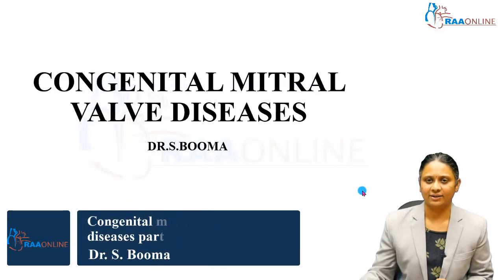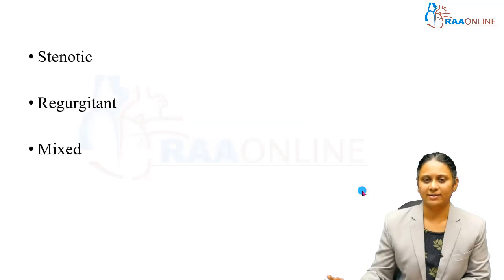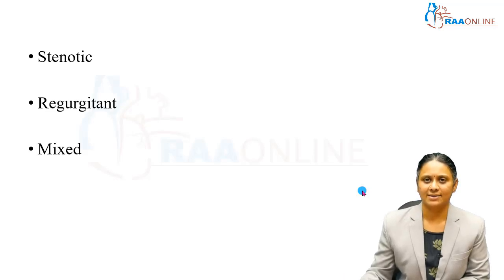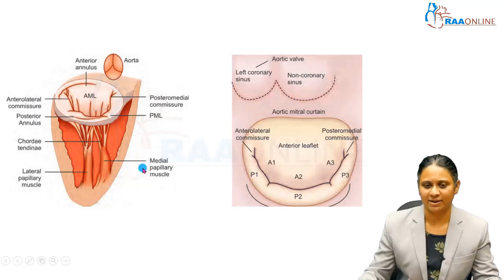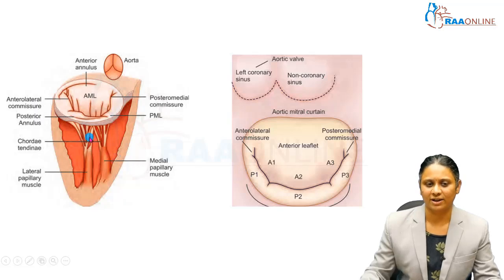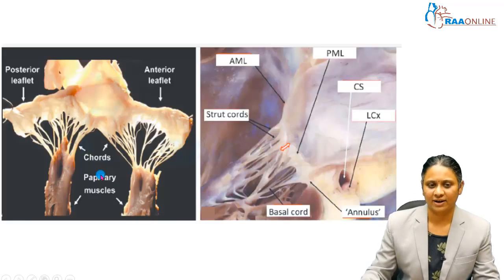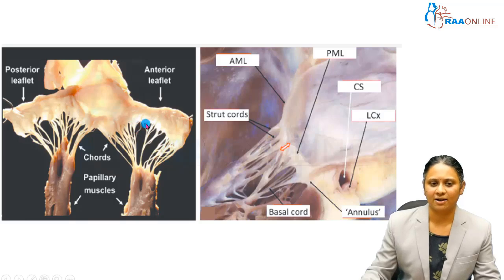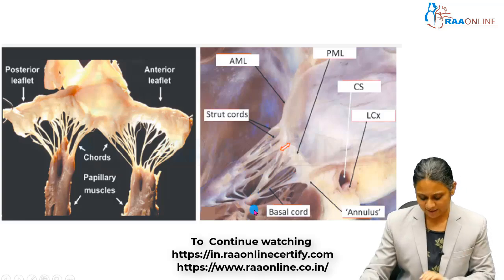Cardiology | Congenital mitral valve diseases | Raaonline